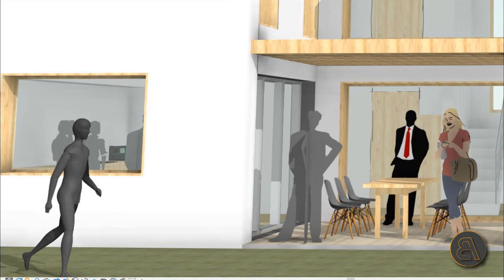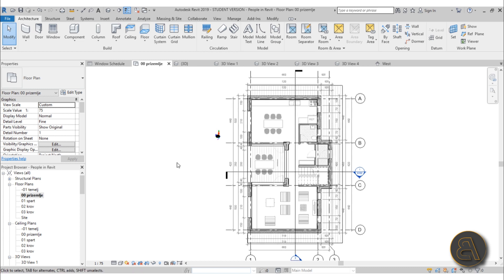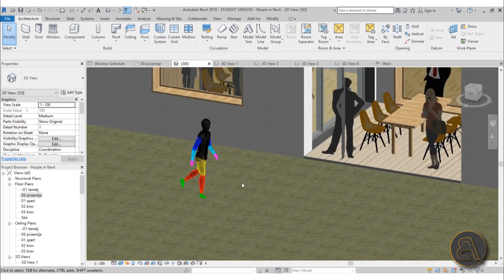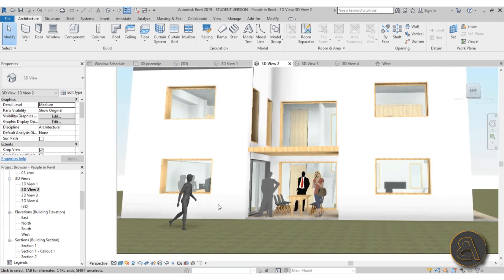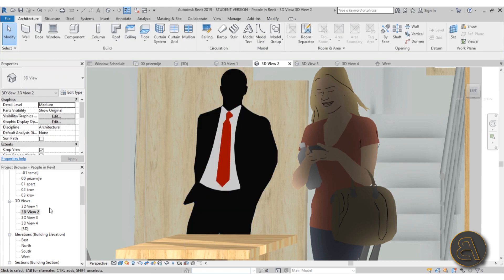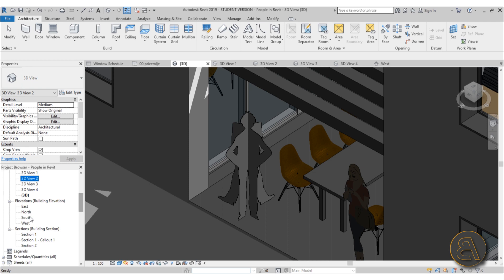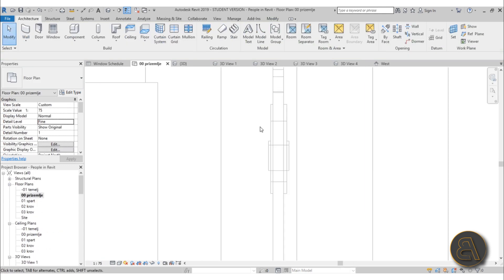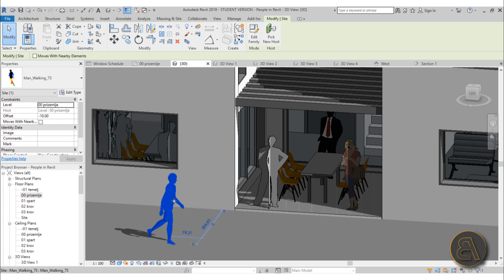Add People to Revit Models Tutorial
Additional Tags: people, man, woman, child, element, humans, architecture, family, Structural, Beam, Column, Beam System, Light, family, family editor, street light, Revit, Architecture, House, Reference Plane, Detail Line, Floor,, BIM, Building Information Modeling. Building, Roof, Roof by element, Roof by extrusion, How to model a roof in revit, Revit City, Revit 2018, Revit Turorials, Revit 2017, Revit Autodesk, Revit Architecture 2017, Revit Array, Render, AutoCAD, How to model in Revit, learn Revit, Revit Biginner tutorial, Revit tutorial for Beginner, Revit MEP, Revit Structure